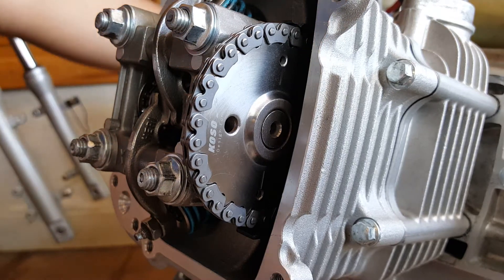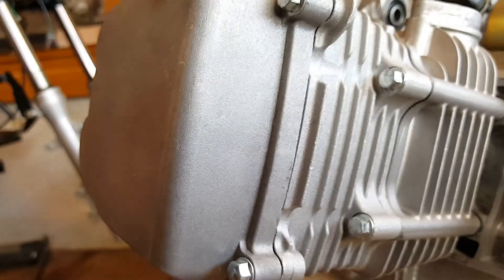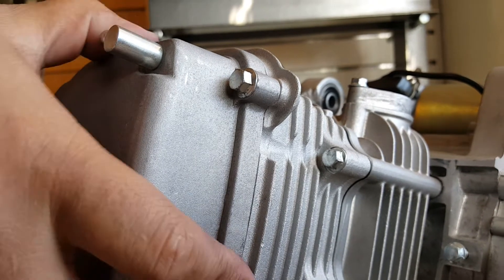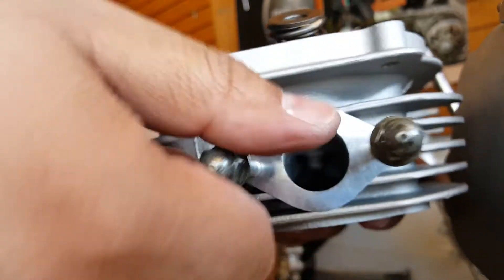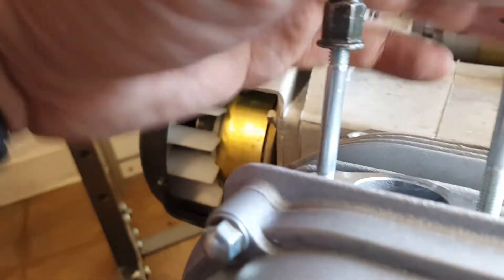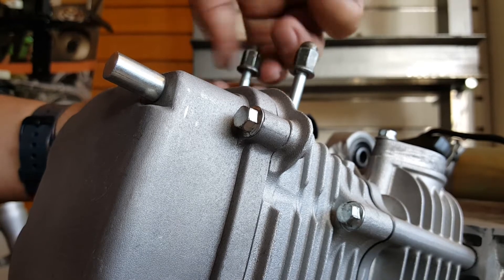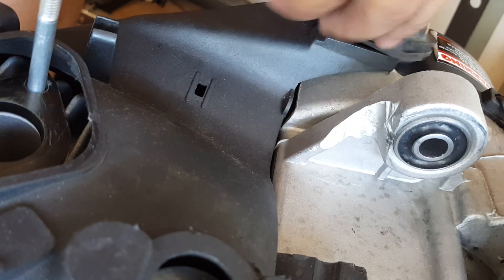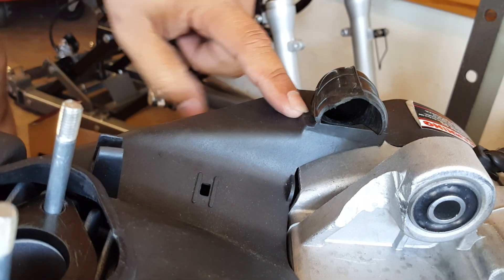How to install GY6 Big Bore Kit 171cc on 157QMJ Part #6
NOTE: This is a dry installation demo ONLY. However, recommend proper cleaners and lubes (see Chemical List) when assembling for actual engine use.

CORRECTION: Piston "EX" smaller valve indent should be facing down toward the exhaust. This means the entire piston engrave 61mm and the Taida Star symbol would be upside-down NOT like the video show. We did this for the reading aesthetic of what piston size/brand installed. However, the newer model Taida Cylinder Piston Forged 61mm now comes aesthetically upright.

• CRC Sta-Lube Anti-Seize Engine Assembly Lube
• CRC Throttle Body and Air-Intake Cleaner
• Loctite Thread Locker Blue 242

Tools Used:
• 7mm, 8mm, 10mm, 12mm Sockets with 4" Ext. Wrench
• 5/16", 9mm Open and Adj. Wrench
• 5/8" Spark Plug Socket
• Big Head Phillip Screw Driver
• Torque Wrench 5-7’ Foot Pounds